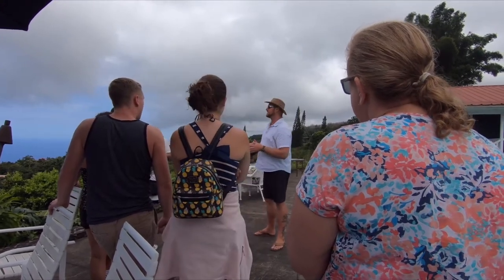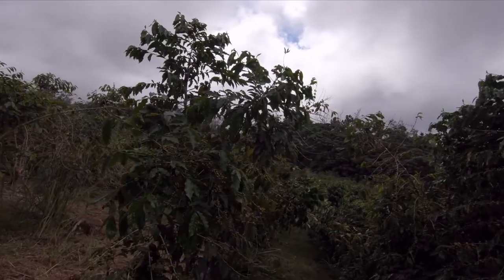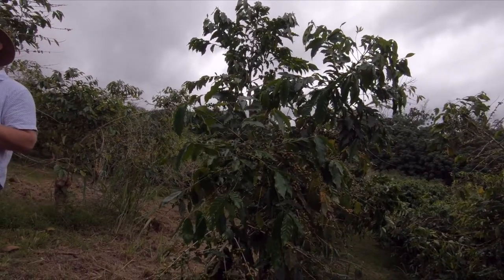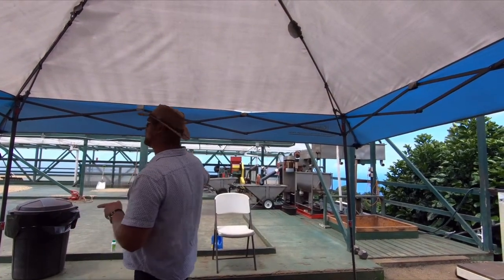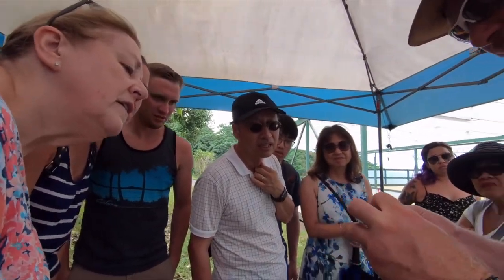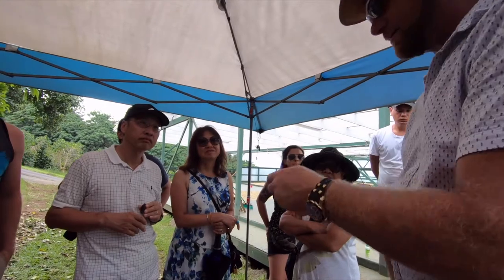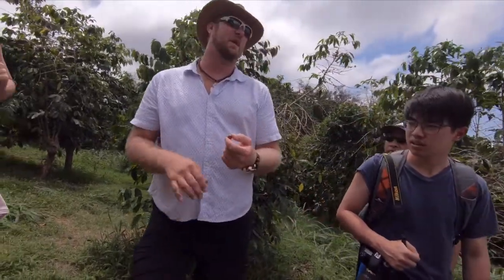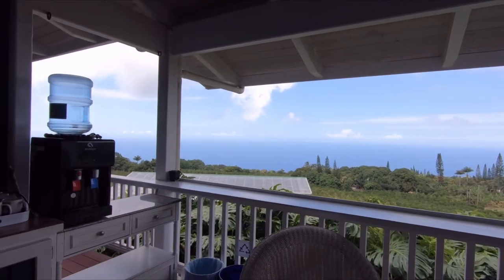Heavenly Hawaiian Farms 100% Kona Coffee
This was an interesting free tour of a very friendly place, Heavenly Hawaiian Farms 100% Kona Coffee. Join us on a interesting tour of the Kona coffee business.